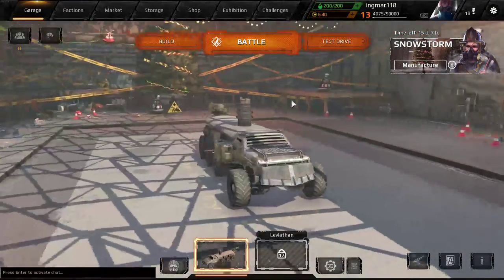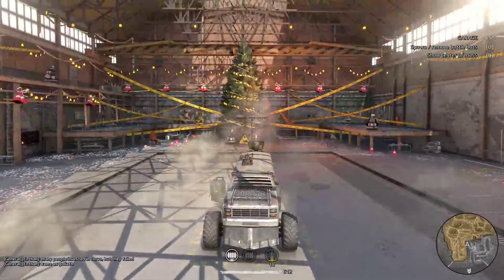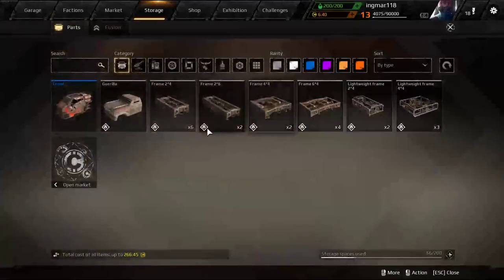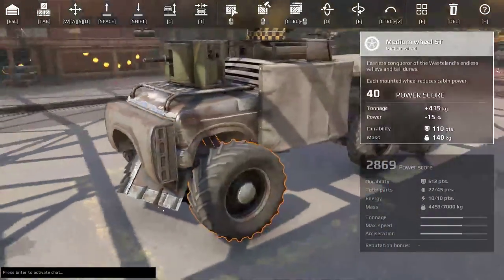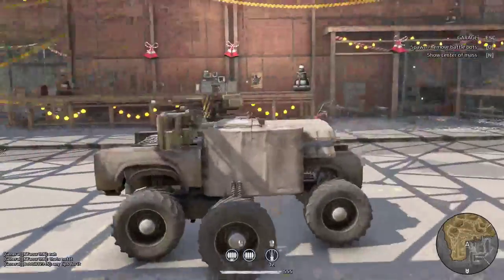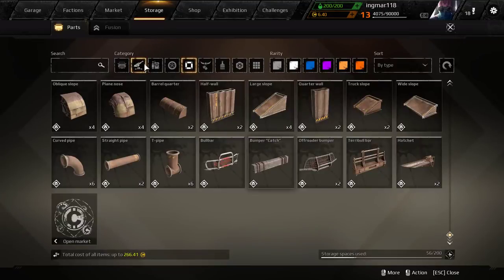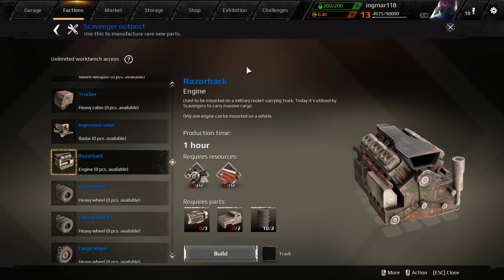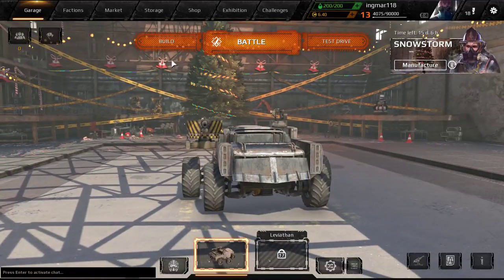Crossout 101 - Stupid things new players do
Sorry for the arrow in the thumbnail lmao (last vid of the year - i decided to use a tiny bit of clickbait on it :P )